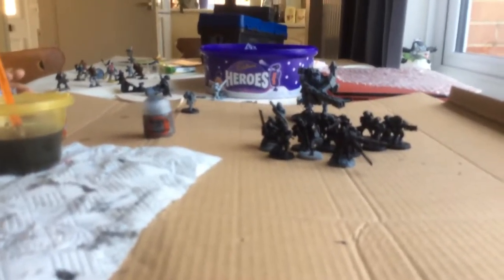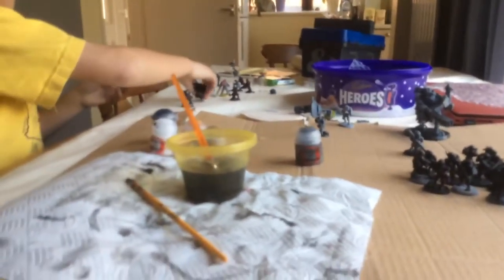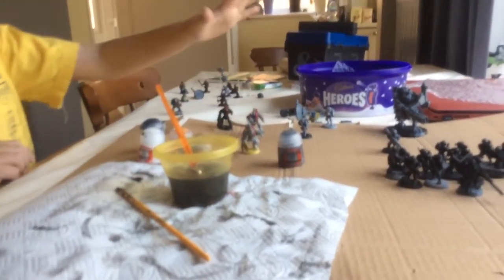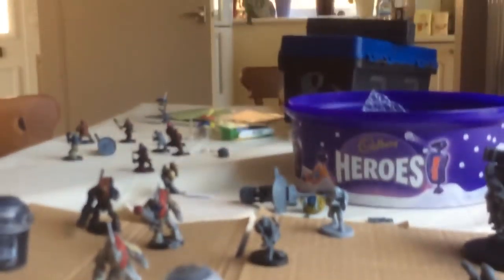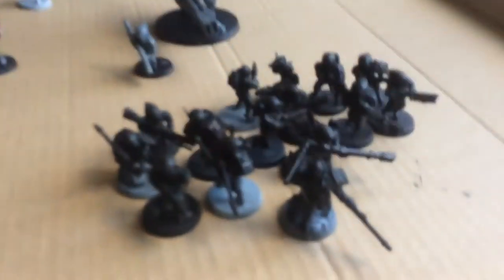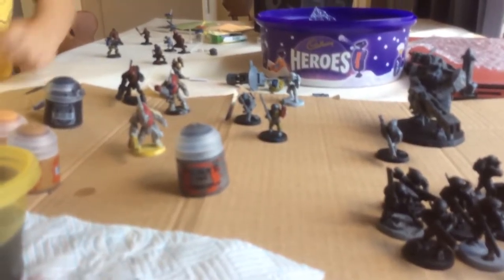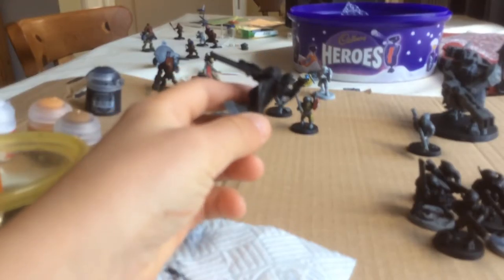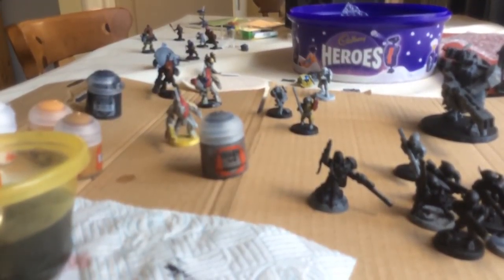War hammer 40k tau painting part l